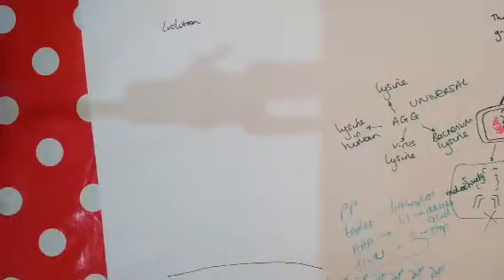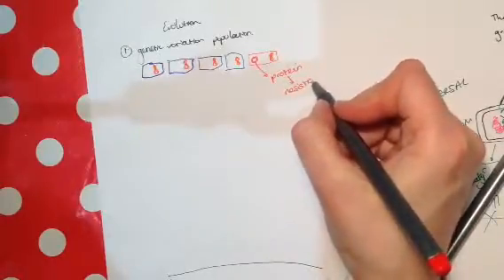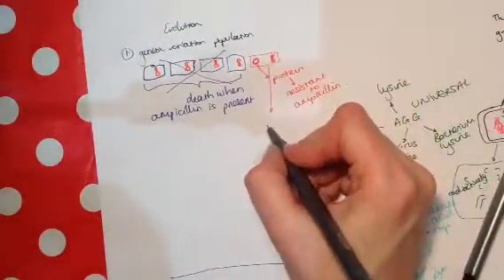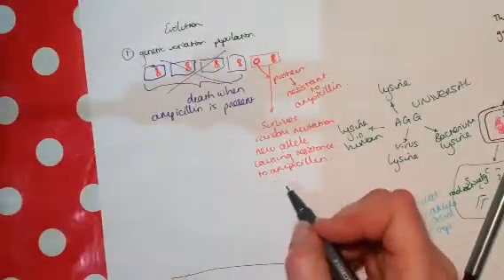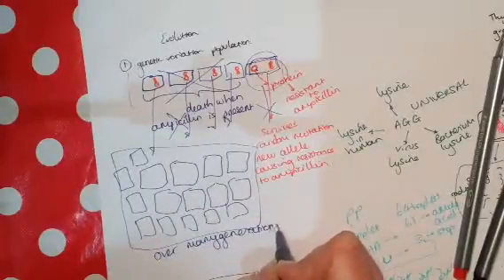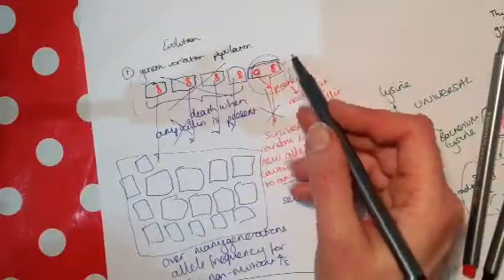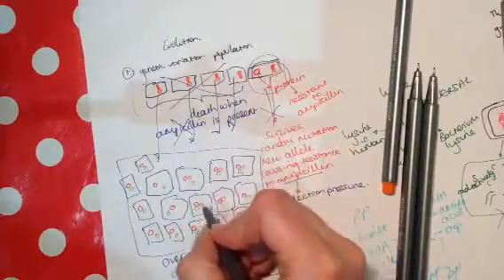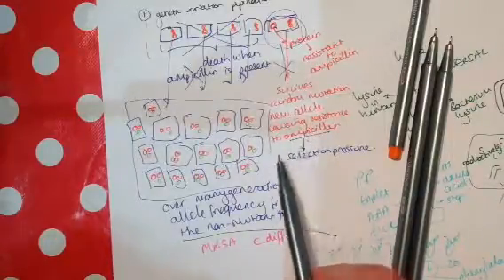Evolution in bacterium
How antibiotics can lead to development of a resistant population